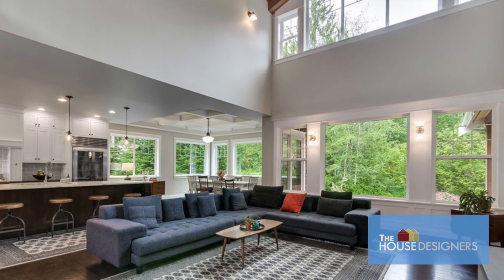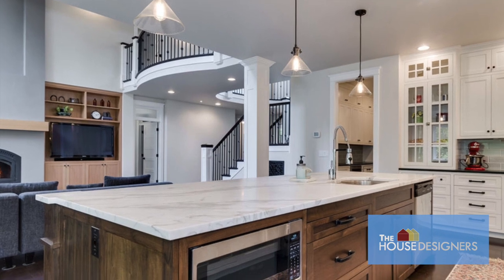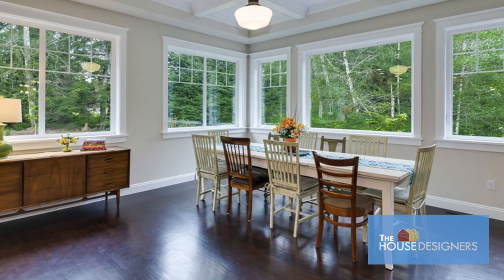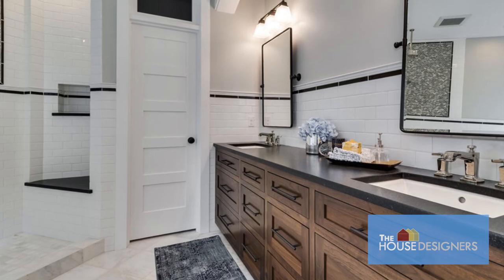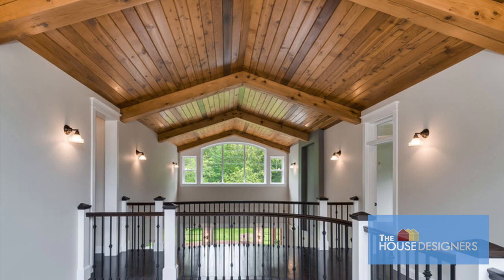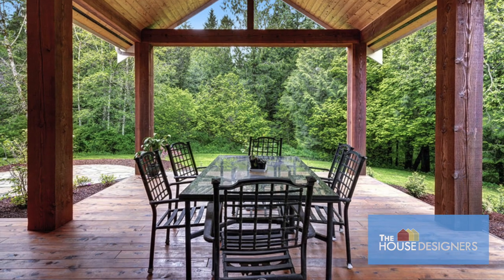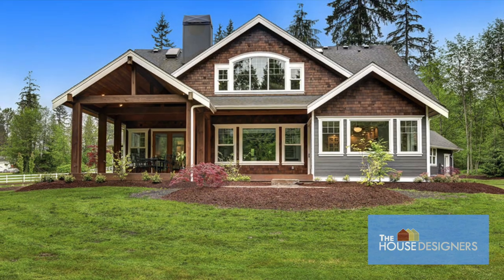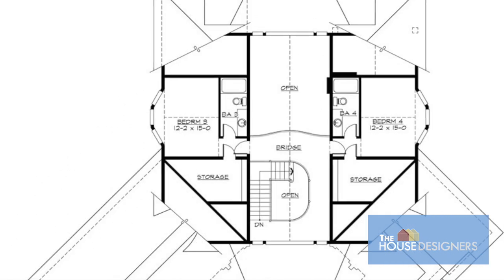Tour of Country Craftsman House Plan | THD-3218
Perhaps you're looking for a lovely country Craftsman home to make your own? You'll love THD-3218 and all it offers! With 2,815 square feet of living space, split bedrooms including a main-level master suite, a dramatic great room with cathedral ceiling overhead, and plenty of outdoor living space, you'll find a lot to appreciate. Country Craftsman design has tons of fans, and we think you'll like how it's executed in this wonderful house plan!

When you walk into House Plan 3218, the first thing you'll notice is the open staircase and the soaring ceiling above. Directly to one side, you'll find an office or nursery room with a full bath. Step further inside and you'll be greeted by the spacious great room with two-story volume and a totally open layout that keeps the island kitchen and informal dining space in full view. There are so many windows to let in light and capture the sights outside! Tucked to the side is the master suite, which features a five-piece bath and its own access to a covered deck out back. Head upstairs and you'll find two mirror image bedrooms with their own private bathrooms, large storage spaces, and bow windows!

This housetour shows off the floorplan of THD-3218 and all the country Craftsman details that make it so charming. We'd love to help you find your dream home, and we have tons of house plans to help make that happen.

The House Designers is a leading retailer of house plans available online. We have all sizes and styles, so let our experienced house plan specialists help whether you're searching for a country home, a Craftsman home, a country Craftsman home like THD-3218, or anything else--really! Perhaps you have more contemporary tastes, or you like classically European or colonial design? Come see our extensive collection!